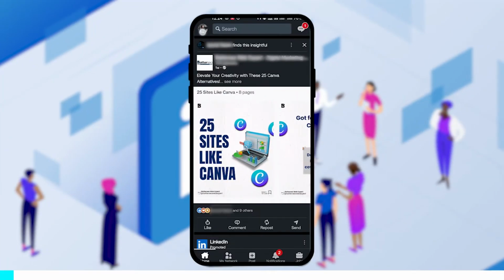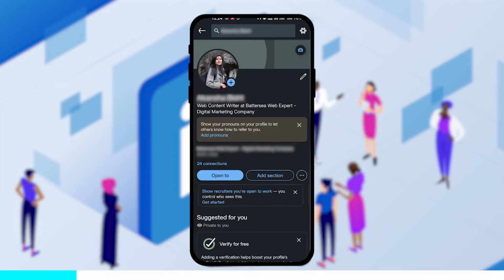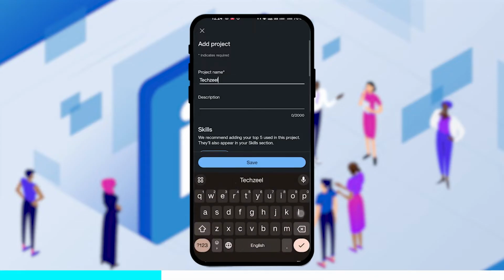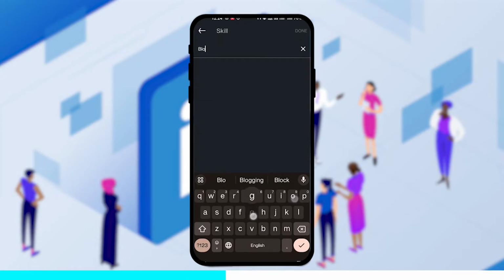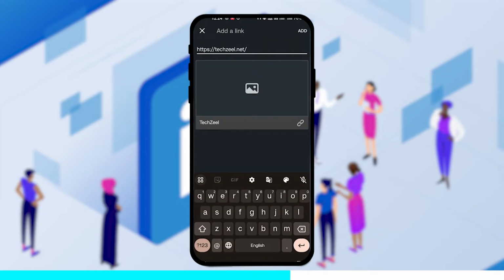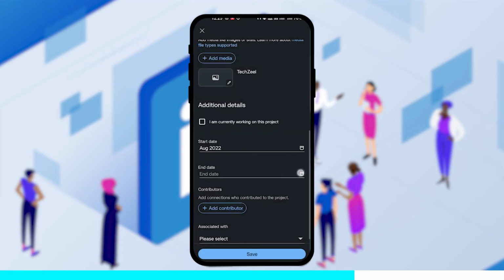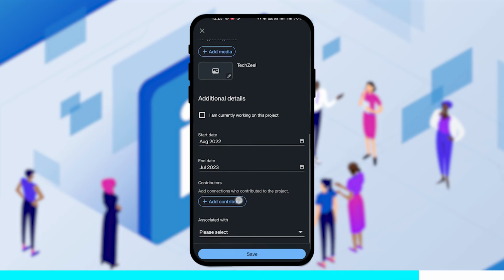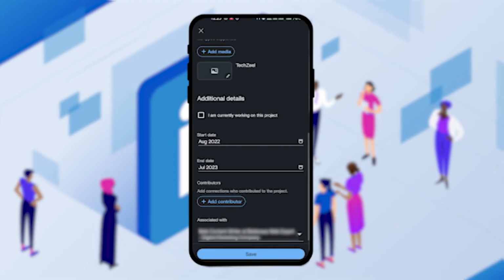How to Add Projects in LinkedIn: A Step-by-Step Guide [2023]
If you want to add projects to LinkedIn, then this step-by-step guide will help you utilise the projection option. So watch the complete video and share your feedback with us in the comment section.

📌👇👇👇 Content Cover 👇👇👇
how to add projects in linkedin
How To Add Projects On Linkedin Tutorial
How to Add Projects to LinkedIn
How to add experience in LinkedIn Profile ?